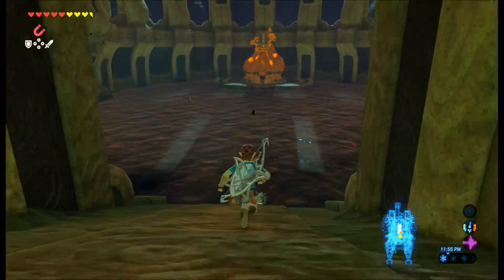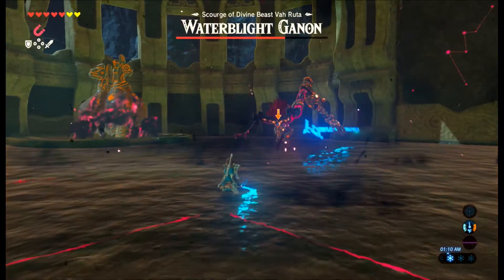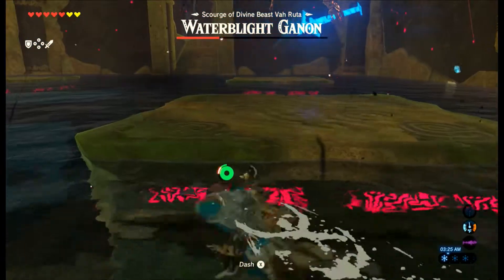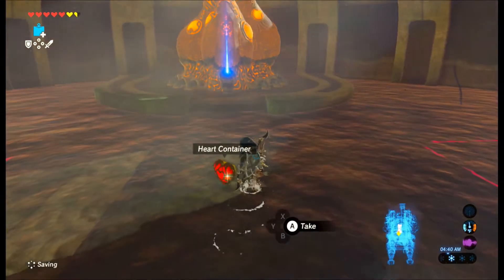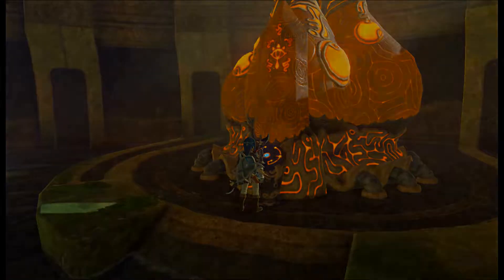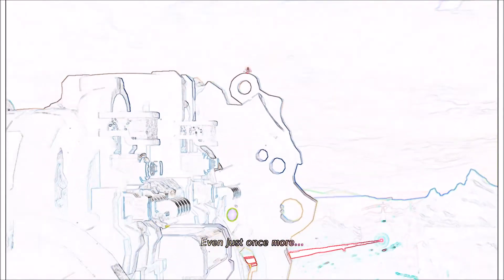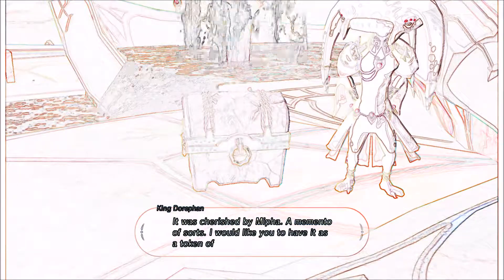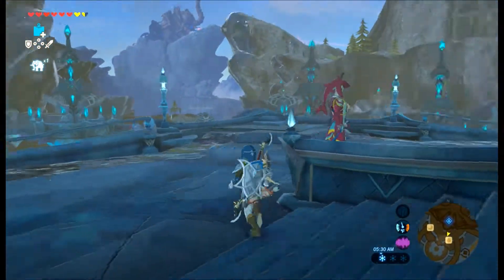The Legend of Zelda: Breath of the Wild – Part 21 – Waterblight Ganon (Nintendo Switch) – TPAG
Open your eyes.

Link awakens from a deep sleep and a mysterious voice guides him to discover what has become of the ruined Kingdom of Hyrule. Link meets an Old Man and learns from him that 100 years prior, a great evil known as the Calamity Ganon rose up and laid waste to Hyrule. Unable to be defeated, it was sealed within Hyrule Castle while the ruins of the land were ravaged by nature over time. Although trapped, the Calamity Ganon has grown in power, and Link must defeat it before it breaks free and destroys the world.